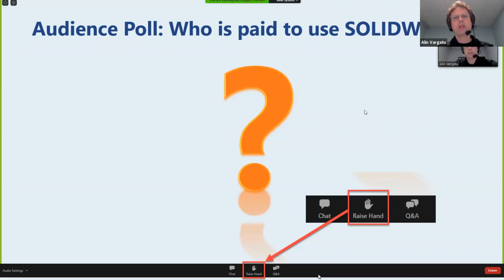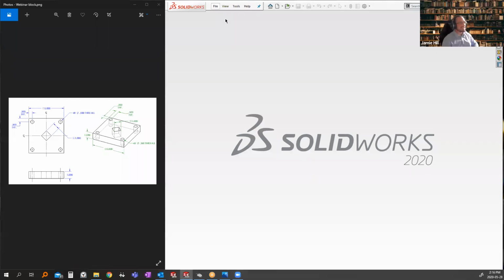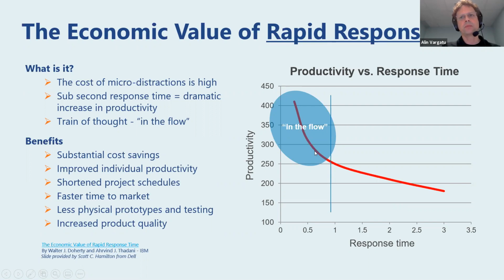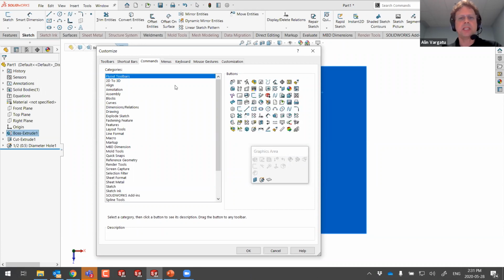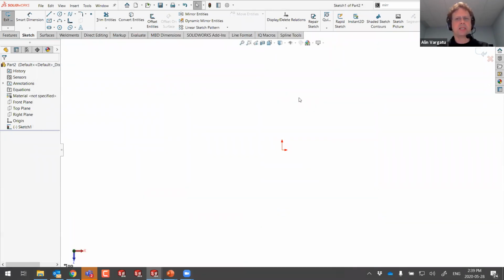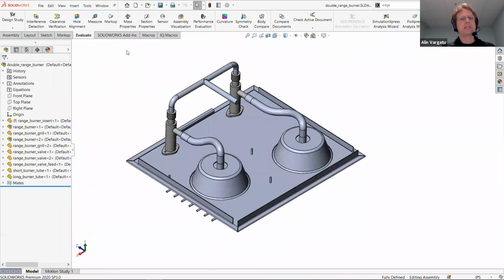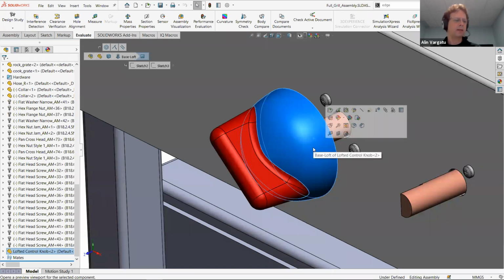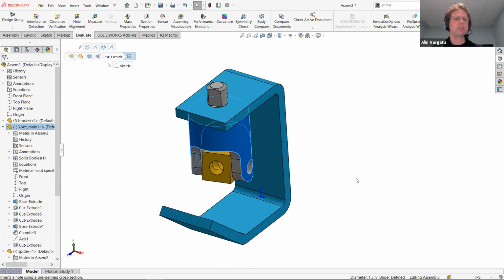SOLIDWORKS Workflow Tips & Tricks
During this on-demand webinar, Alin Vargatu and Jamie Hill share the 3DEXPERIENCE World presentation (Interface in Your Face – the 2020 Edition) with the SOLIDWORKS community, in an online live training format. You will get to sample the first lesson of Javelin’s Advanced Update training course. You to learn and master the most efficient workflow for “telling” SOLIDWORKS what to do. Your mouse movement will be reduced by 75%, but more importantly your eyes will stay focused on the model, allowing you to concentrate on design and “stay in the flow”.